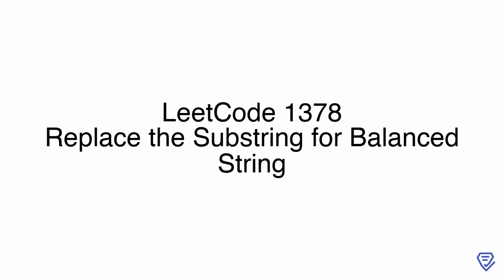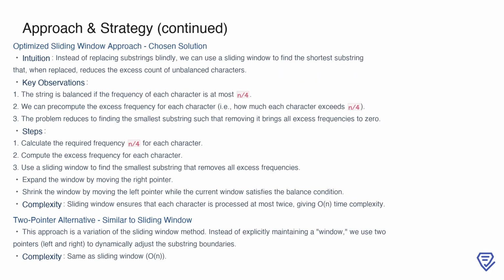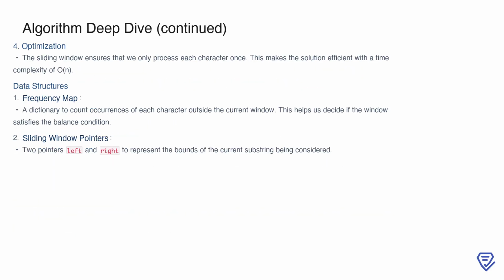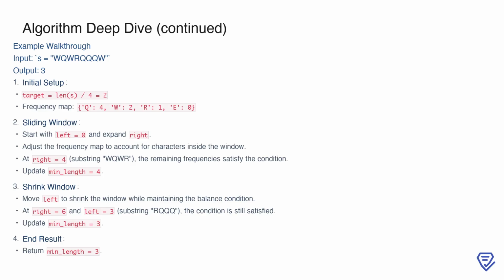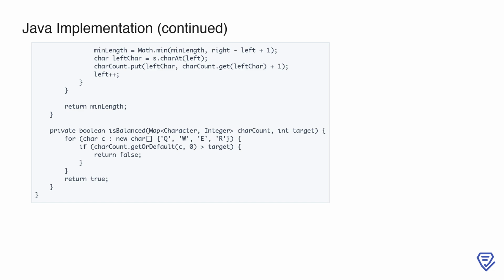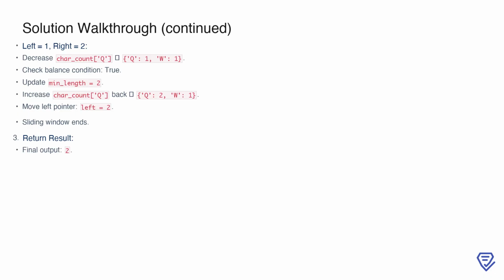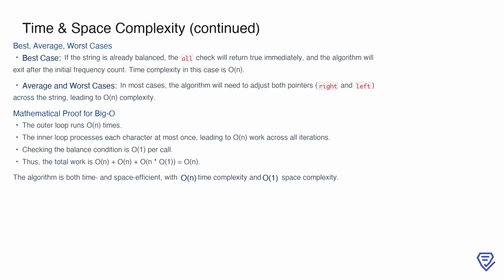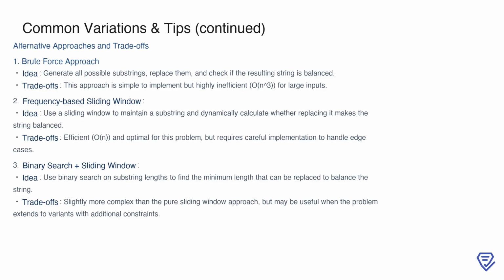LeetCode 1378: Replace the Substring for Balanced String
Difficulty: Medium

📚 Topics: Array, Binary Search, Math, Sliding Window, String

⏱️ Timestamps:
00:00 - LeetCode 1378: Replace the Substring for Balanced String
00:24 - Problem Statement
01:11 - Problem Statement (continued)
01:53 - Problem Statement (continued)
02:36 - Problem Statement (continued)
03:17 - Approach & Strategy
04:17 - Approach & Strategy (continued)
05:39 - Approach & Strategy (continued)
06:45 - Algorithm Deep Dive
07:36 - Algorithm Deep Dive (continued)
08:18 - Algorithm Deep Dive (continued)
09:21 - Algorithm Deep Dive (continued)
10:17 - Algorithm Deep Dive (continued)
11:16 - Python Implementation
12:24 - Python Implementation (continued)
13:13 - Java Implementation
14:08 - Java Implementation (continued)
15:03 - Solution Walkthrough
15:36 - Solution Walkthrough (continued)
16:28 - Solution Walkthrough (continued)
17:04 - Solution Walkthrough (continued)
17:58 - Solution Walkthrough (continued)
18:29 - Time & Space Complexity
19:26 - Time & Space Complexity (continued)
20:27 - Time & Space Complexity (continued)
21:23 - Time & Space Complexity (continued)
22:21 - Common Variations & Tips
23:18 - Common Variations & Tips (continued)
23:59 - Common Variations & Tips (continued)
24:52 - Common Variations & Tips (continued)
25:54 - Conclusion
26:21 - Thank You!